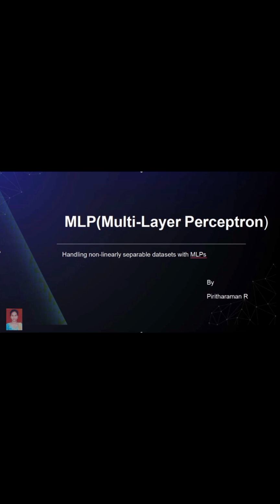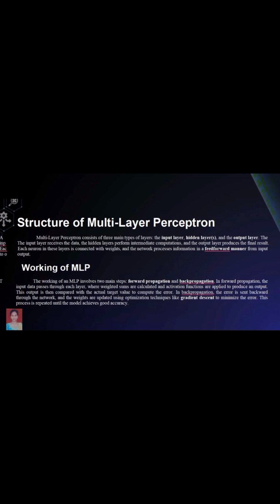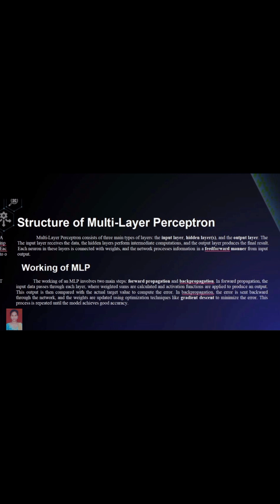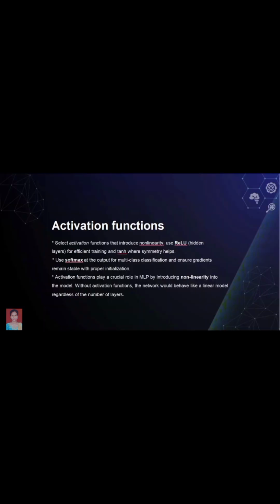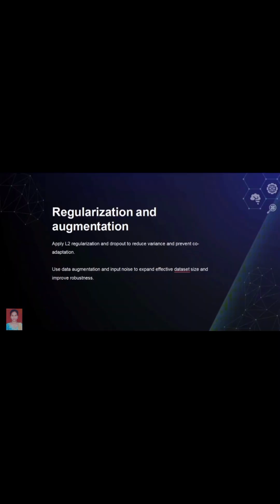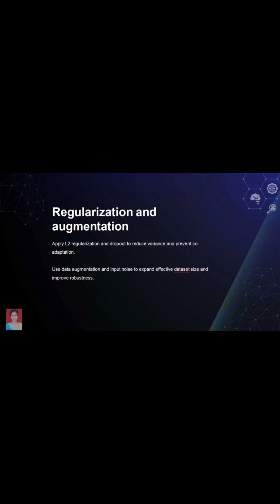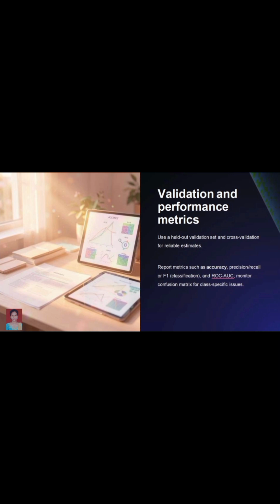MLP in neural network